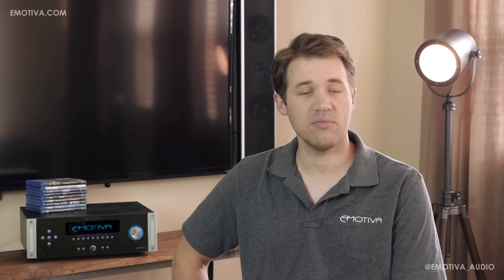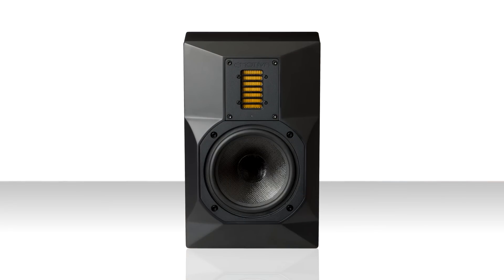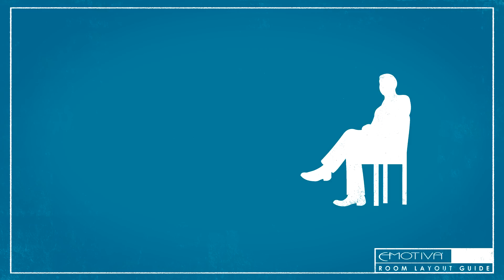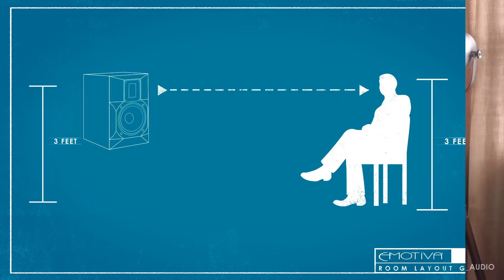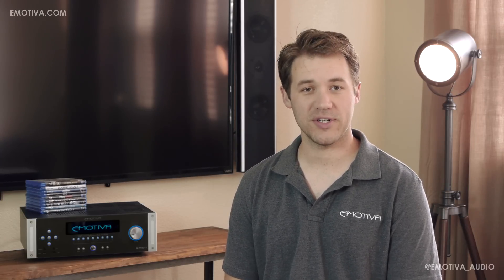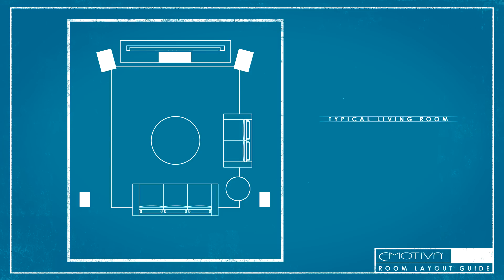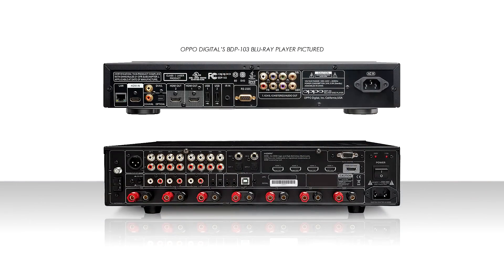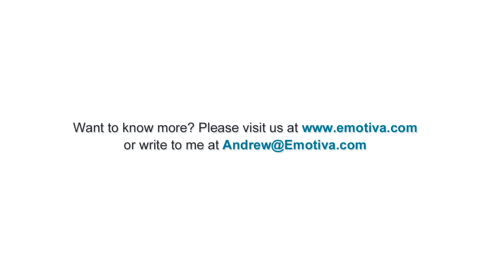Emotiva's Home Theater 101 Series - 5.1 Home Theater Setup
In our third episode of Emotiva's Home Theater 101 series we detail how to setup a basic 5.1 channel home theater system from start to finish. We also go over basic loudspeaker placement tips as well as discuss which is right for you; an AV receiver or separate components.